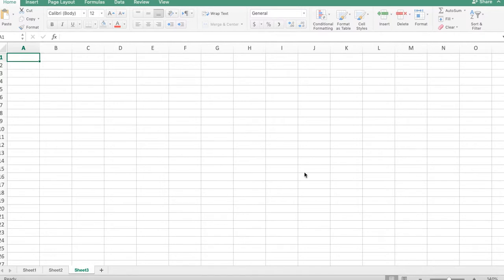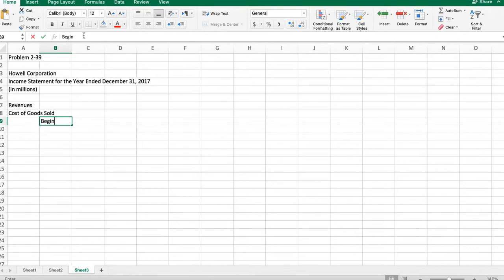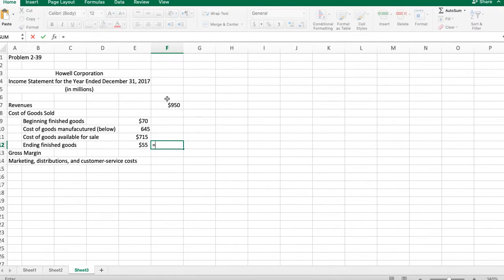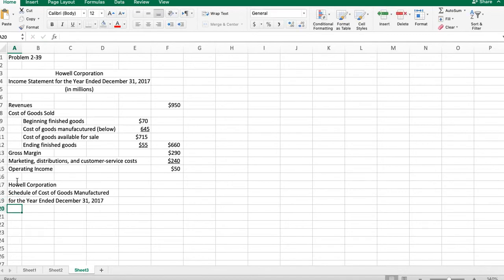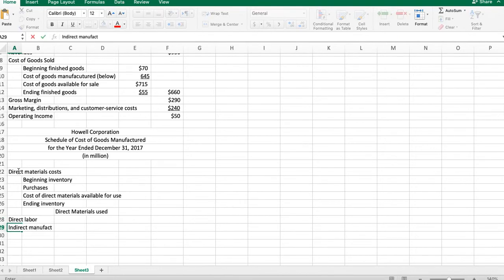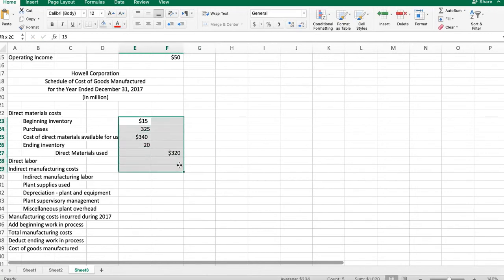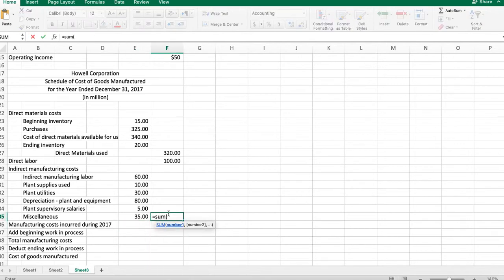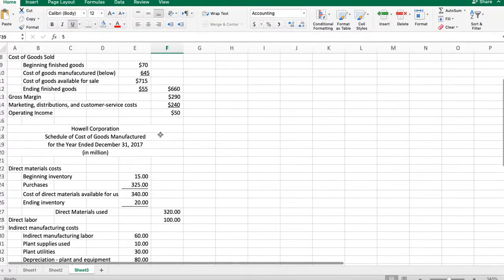Chapter 2 Problems #2